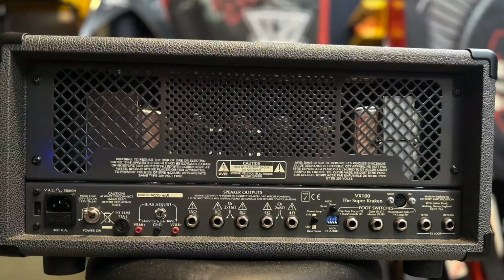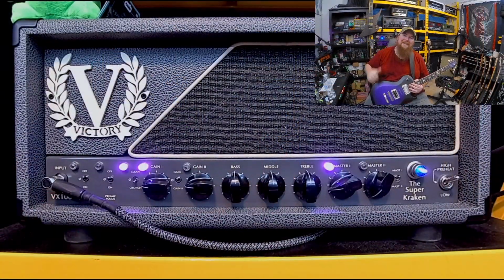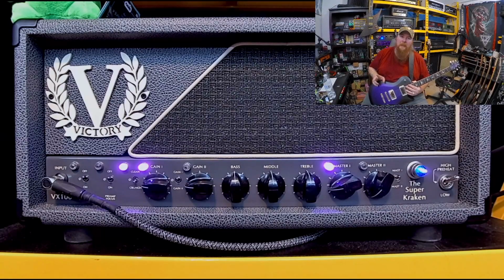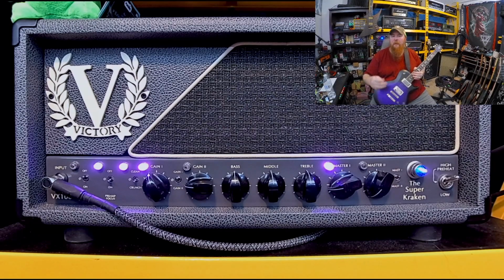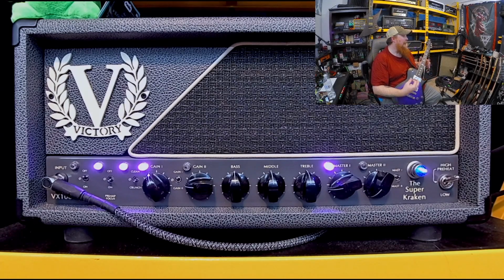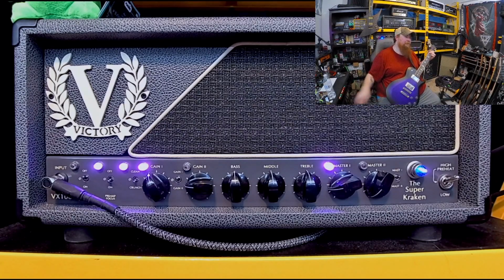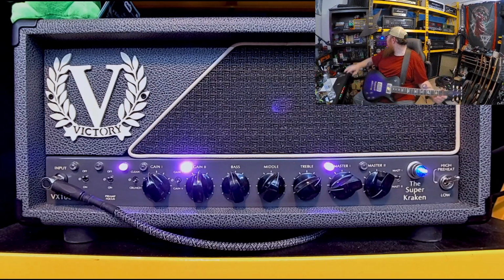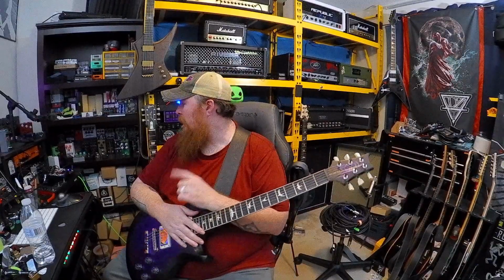Victory Amps: VX100 Super Kraken (Demo)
In this episode we take a look at the 100watt Super Kraken by Victory Amplifiers!